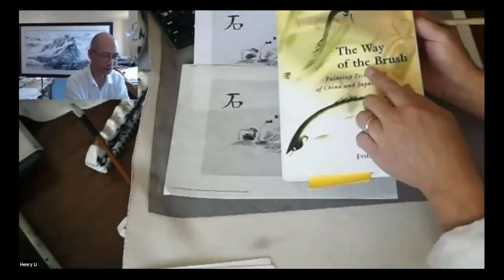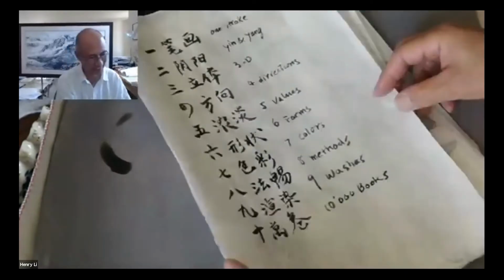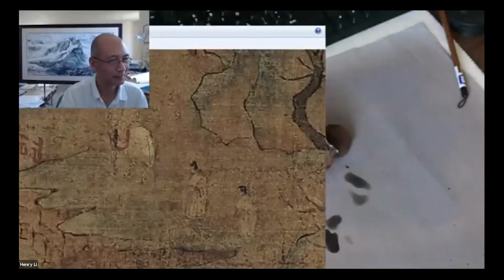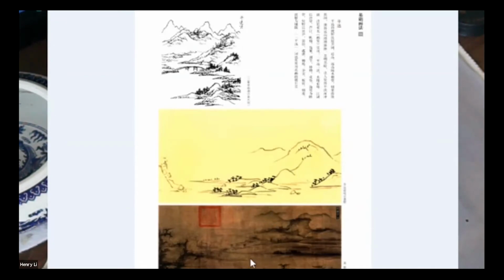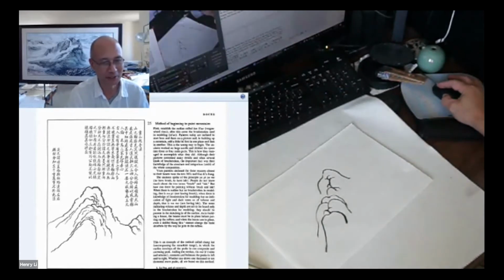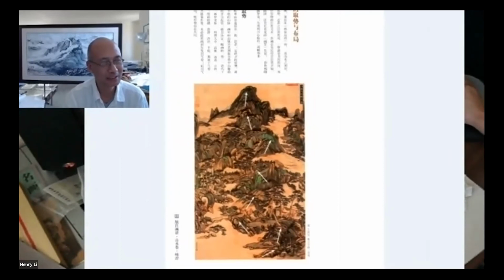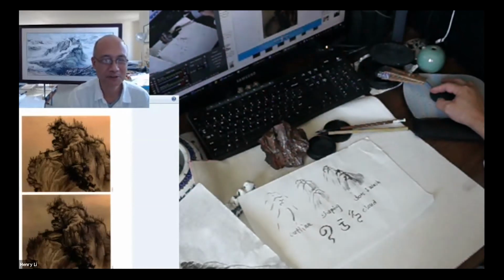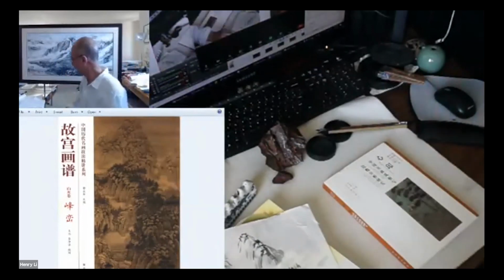CLASSICAL CHINESE LANDSCAPE PAINTING ZOOM CLASS 2/10